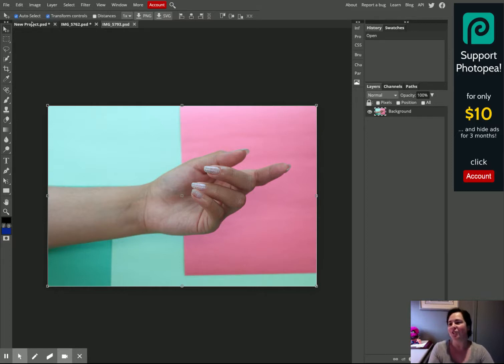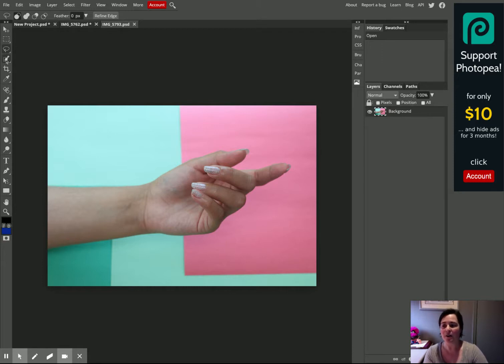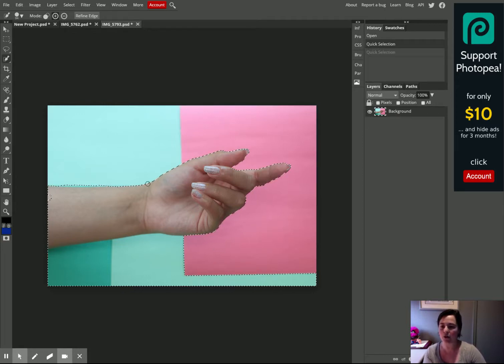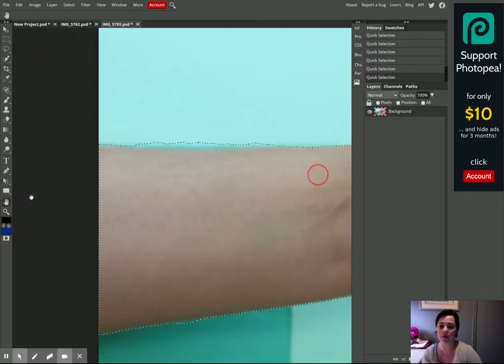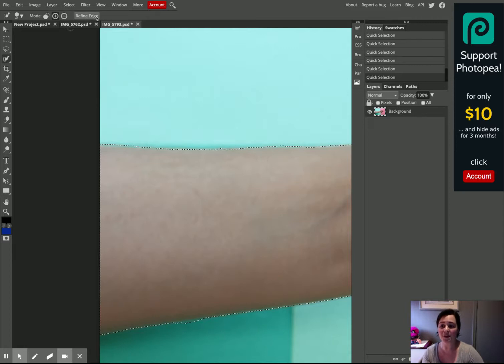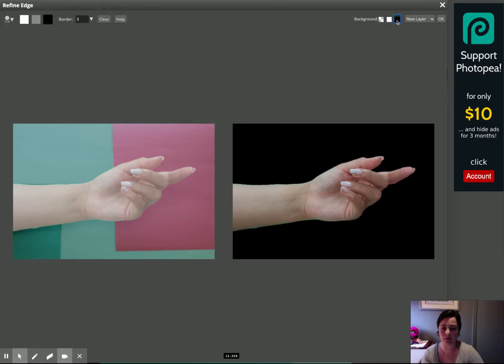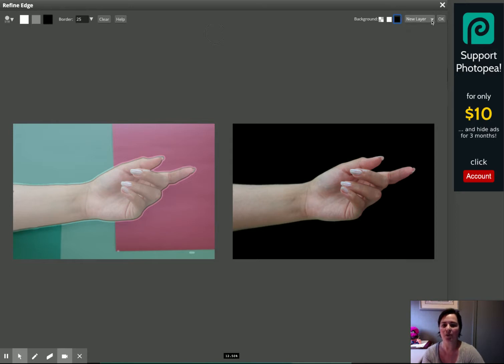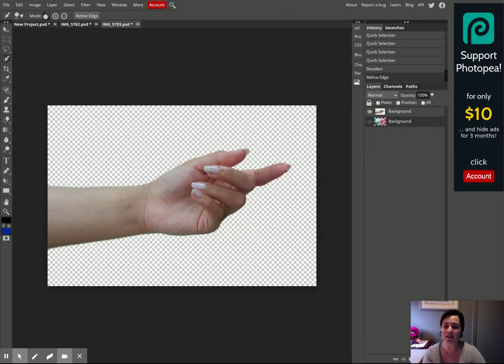Photopea - How to make selections